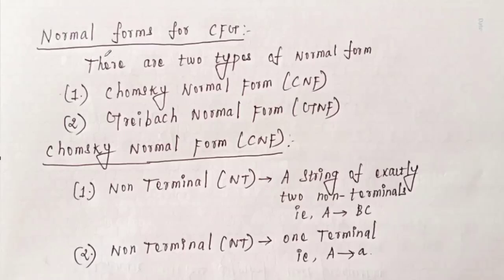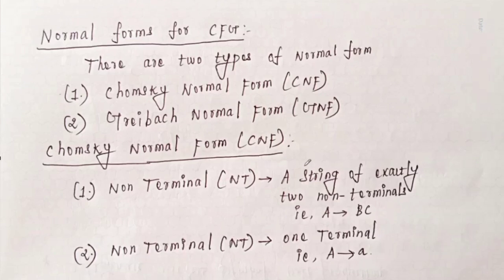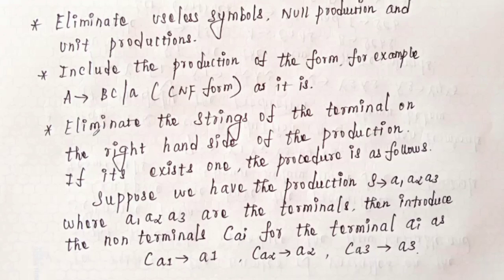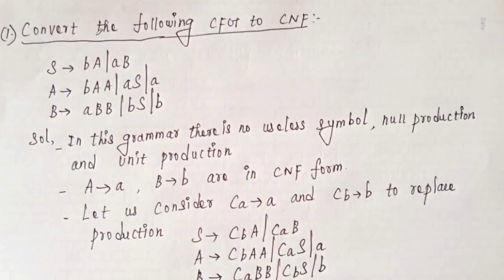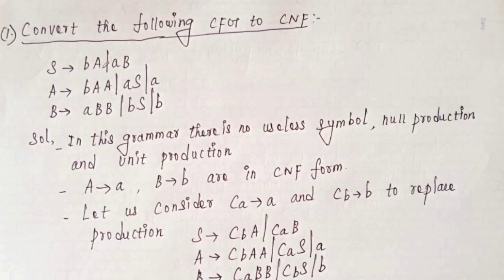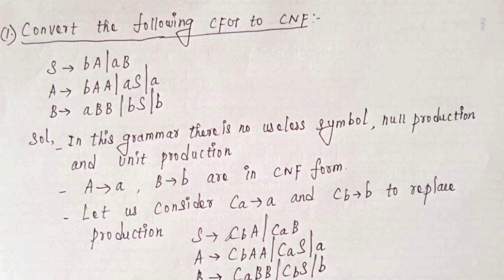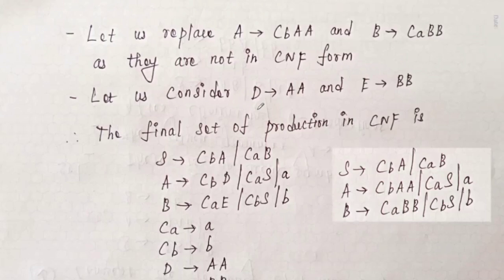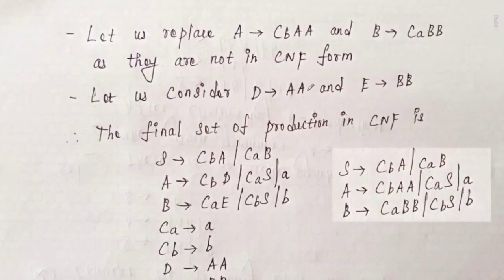CHOMSKY NORMAL FORM (CNF) | THEOREM | PROBLEM-I